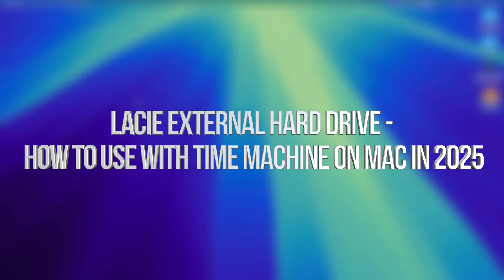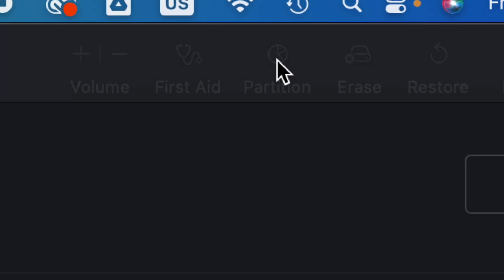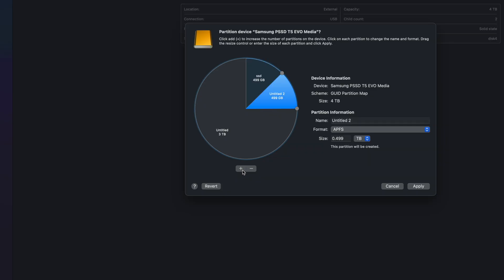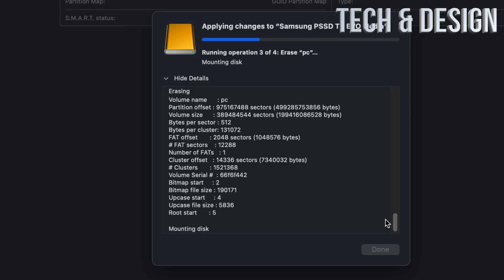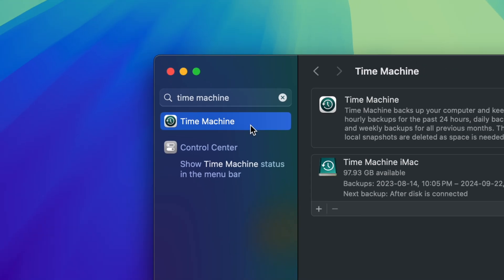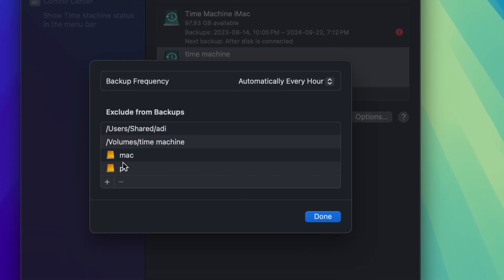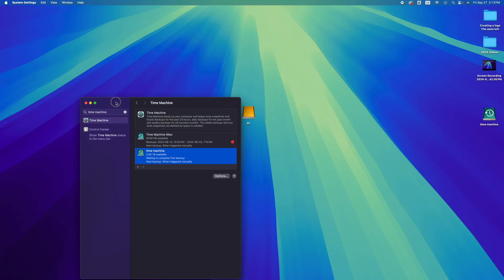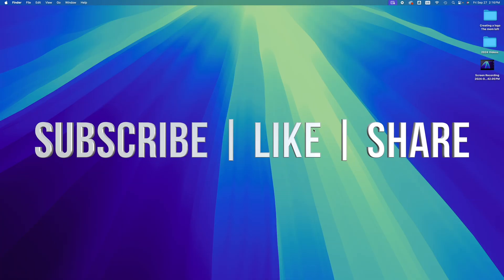LaCie External Hard Drive - How to Use with Time Machine on Mac in 2025